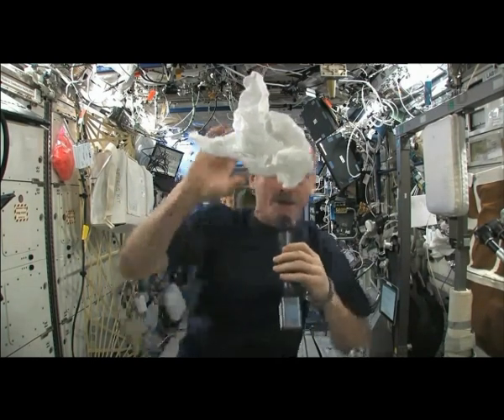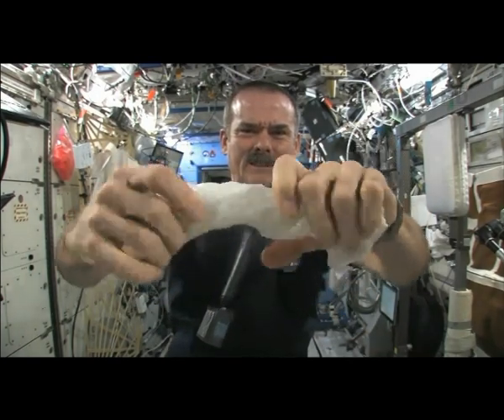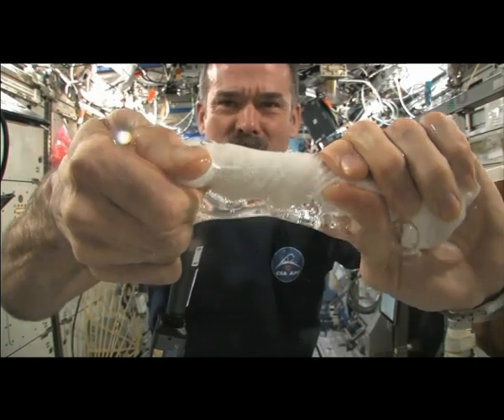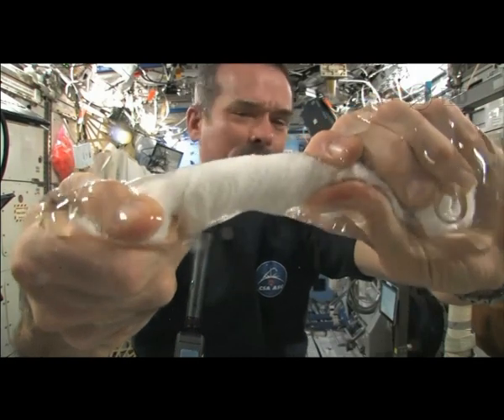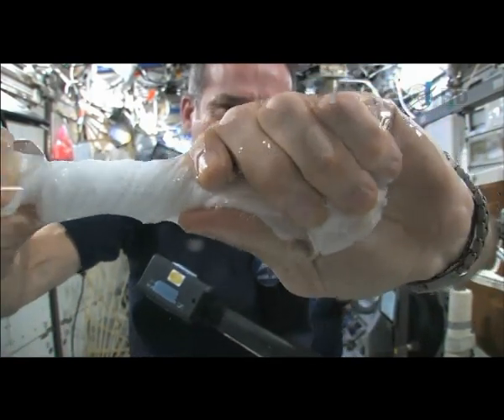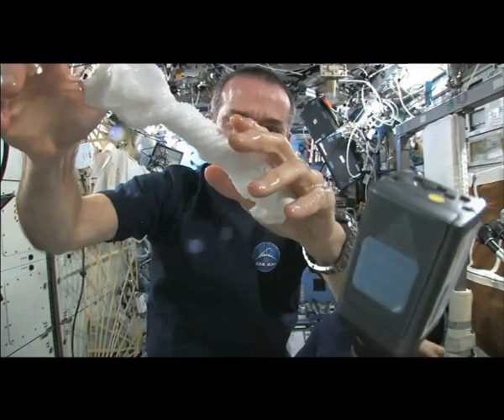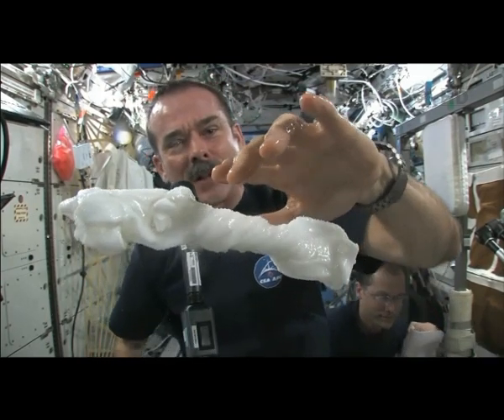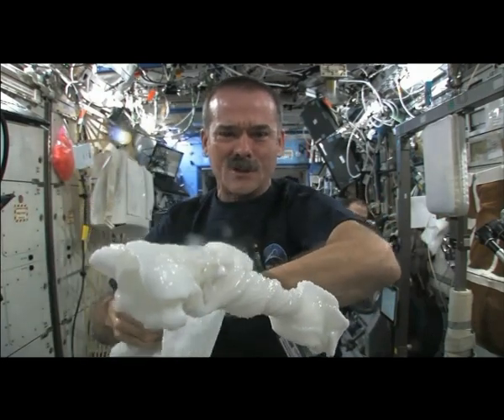Does water squezee out of a cloth at Zero Gravity? (Chris Hadfield)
a funny and simply experiment done inside the ISS by Chris Hadfield the amateur guitar player on the International Space Station